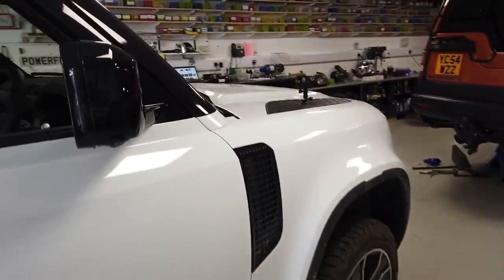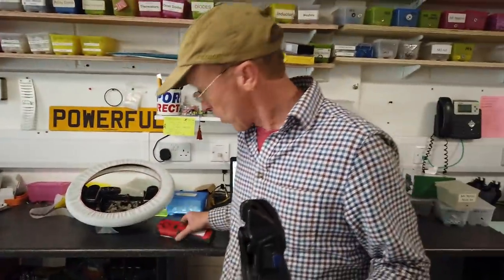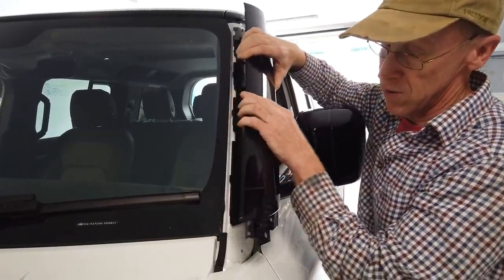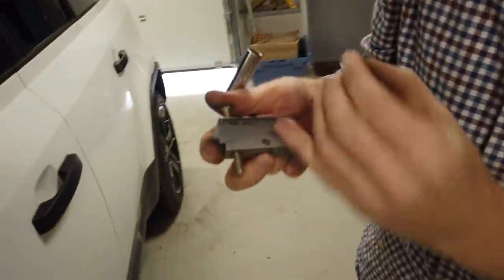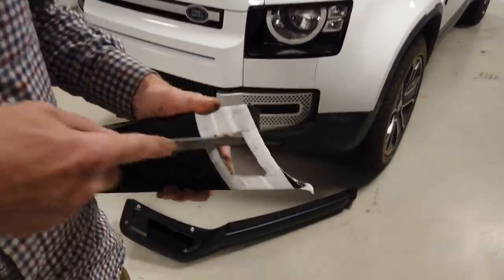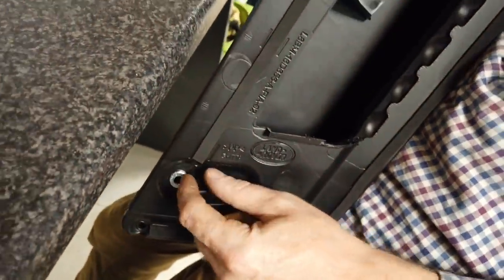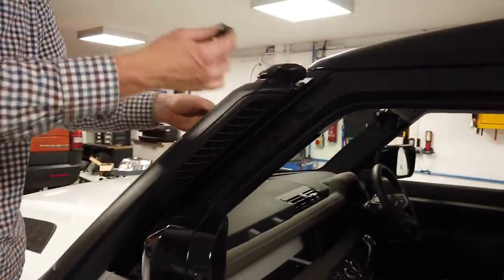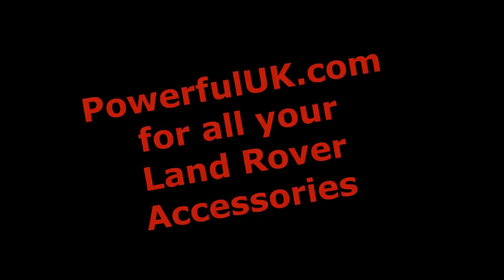2020 Land Rover Defender 110 snorkel fitting instructions - raised air intake VPLEP0435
In this video we show step by step fitting instructions on how to fit the snorkel / raised air intake to the new 2020 Land Rover Defender 110. This is the genuine Land Rover Defender accessory snorkel part number VPLEP0435. The original instructions say you need to take the door off but it can be done without removing the doors !